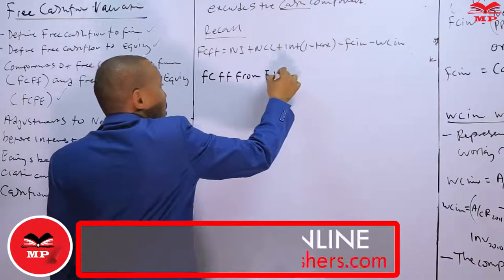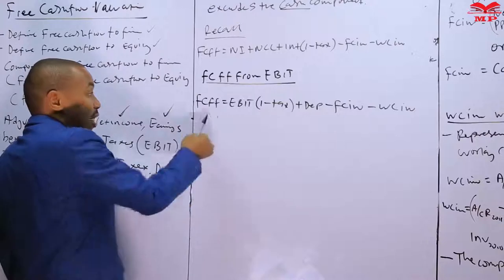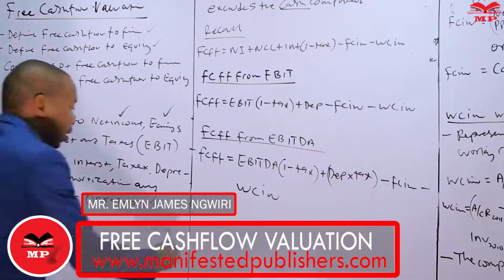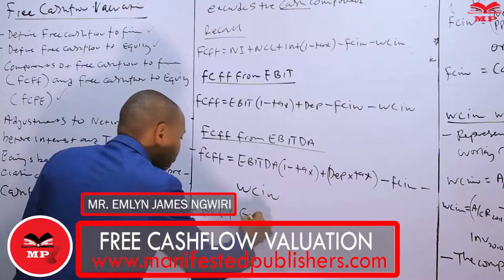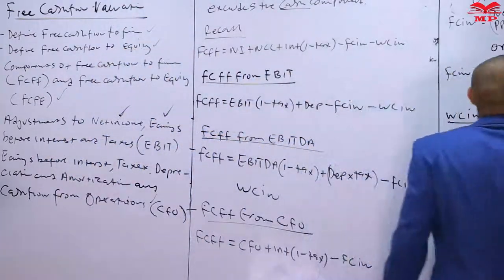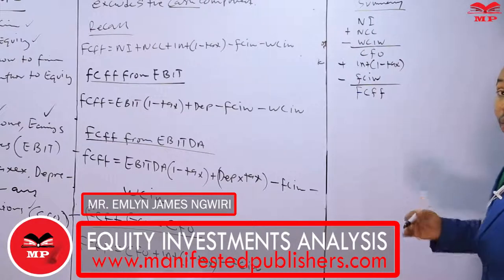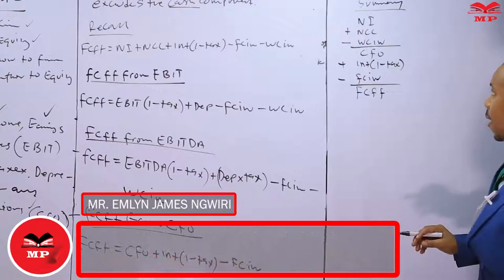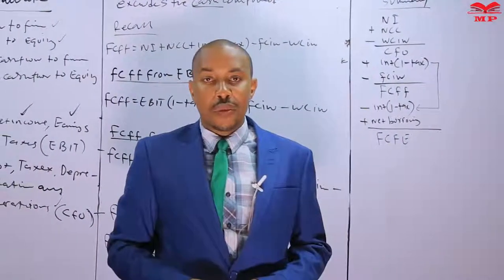CIFA - EQUITY INVESTMENT ANALYSIS - FREE CASH FLOW VALUATION LESSON1